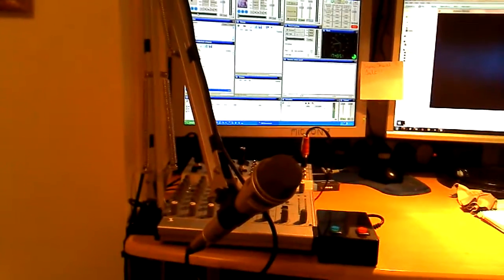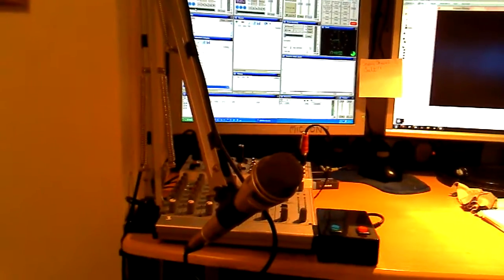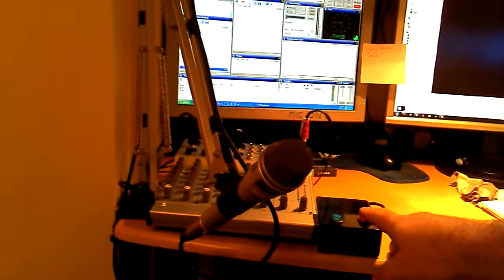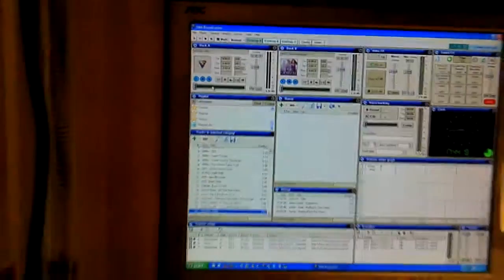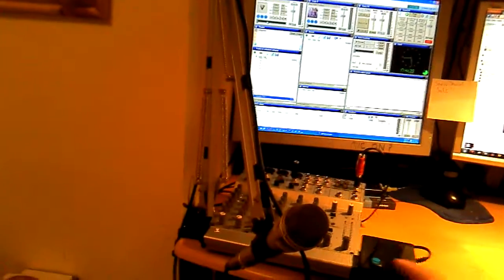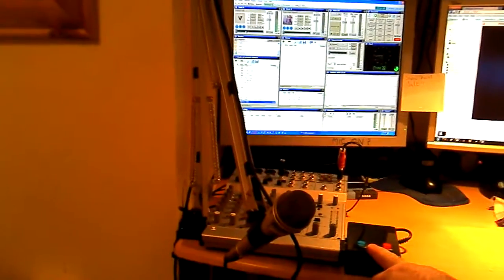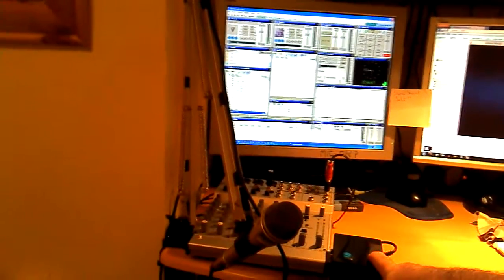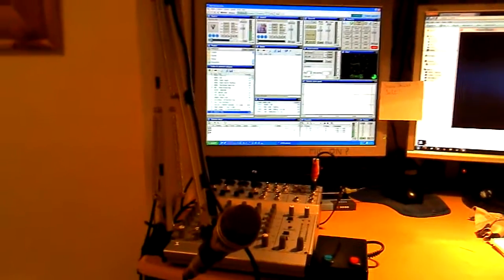Remote control SAM Broadcaster.mp4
This is how you can remotely control SAM Broadcaster as if in a full studio, even though you are at home. Cost of this was £10.97p plus some solder and an old USB lead that I had lying around.

Enjoy and hit me back if you want to know the easiest way of doing this.